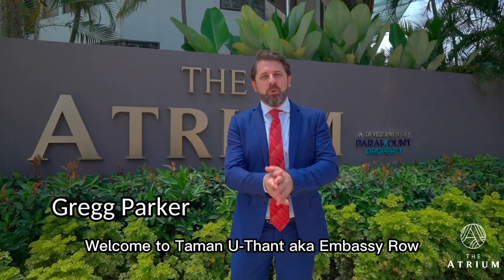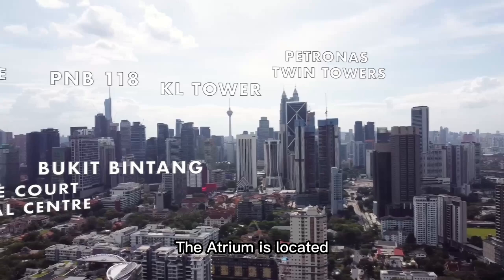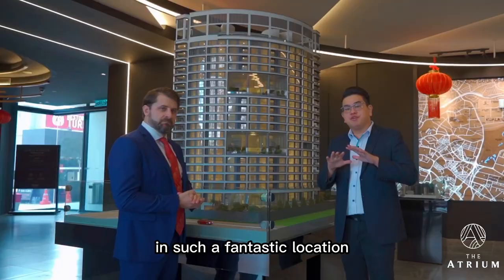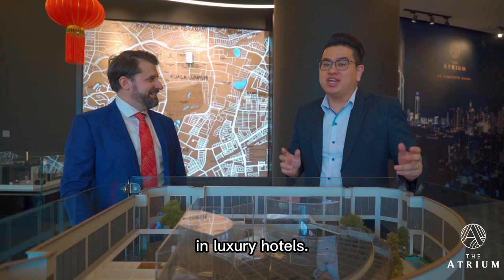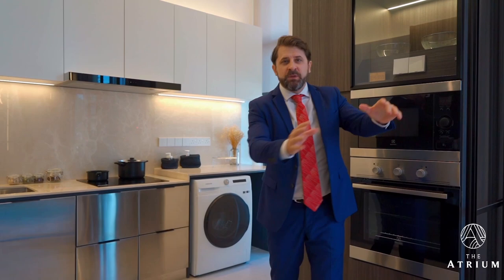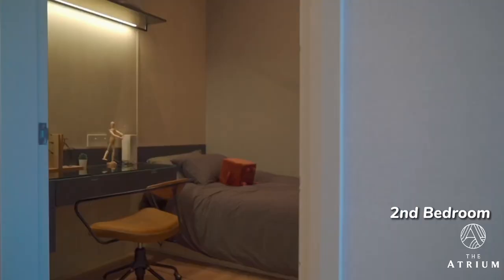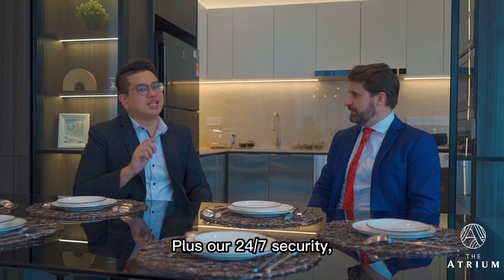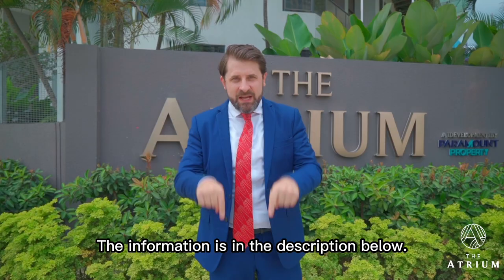The Atrium: RM1.23Mil Modern Home in the Sky with Rooftop Lounge, Infinity Pool & Grand Atrium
If you have any questions, please do not hesitate to reach out to Kevan and his team at Paramount Property by clicking on this or please click on the link for more details

Welcome to The Atrium, a fantastic new service residence alongside Jalan Ampang, a mere 1.8km to KL City Centre.

The Atrium is Paramount Property’s take on sustainable development. The freehold property has been completely re-envisaged, re-invented, and repurposed. Scheduled to be completed by Qtr 4 2023, there are twelve (12) different unit configurations giving buyers plenty of options. From 1+1 bedroom of 566sqft up to spacious 2+1 bedrooms of 1,277 sq ft.

Artistic form, a prestigious address, attention to detail – it all comes together at The Atrium, creating a residence of unique character: where the best of elegant aesthetics and modern practicality combine into a place you call home.

Here is where daily life is accentuated by a timeless style. From inspired designs accentuating every corner, to the meticulously planned features in your home, each detail is as beautiful as it is practical.

This unity of form and function is present everywhere, from each residential unit across The Atrium’s 19 floors, to the luxurious entrance statement, and even the namesake main atrium, where the grand skylight lets in natural illumination.

Located by KL’s Embassy Row, an air of convenience surrounds you. It’s where everything is available at the snap of your fingers, where you can live life to its fullest potential.

What makes The Atrium the expatriate’s choice? Luxury property broker (and expat) Gregg Parker tells you all about these award-winning serviced apartments along KL’s prestigious Embassy Row.

Check out this walkthrough video! For your own private show unit tour, get in touch with Kevan Ho and see The Atrium just like Gregg did!